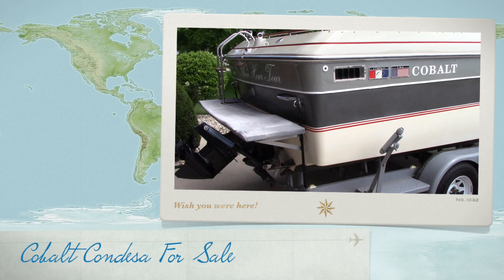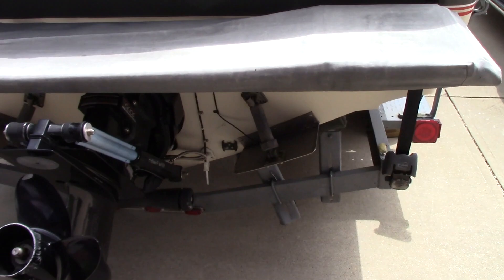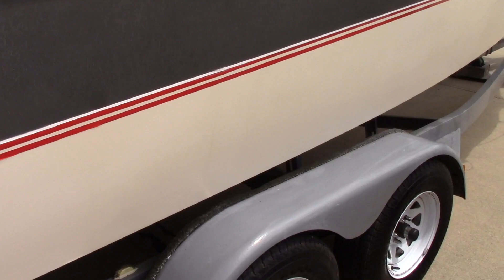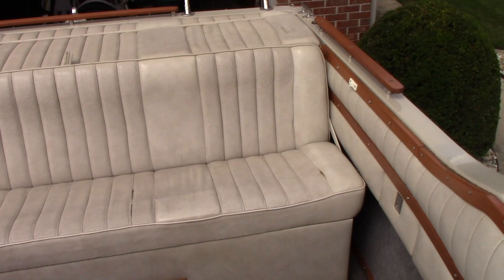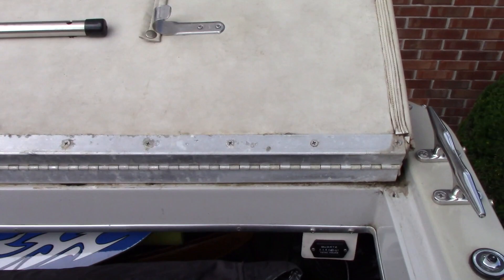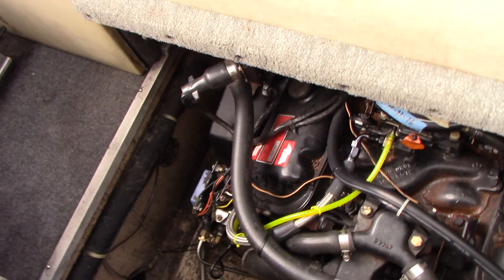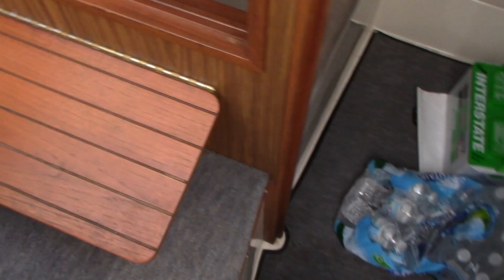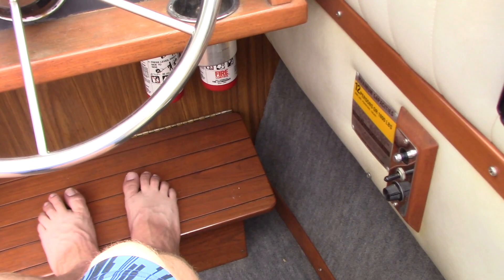1987 Cobalt Condesa For Sale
This 23' 1987 Cobalt Condesa is for sale.  Asking $9,950.  incl. trailer
Indianapolis, Indiana

Rebuilt Jasper 454 Mercury
Alpha 1
194 Hours on rebuilt engine
1991 Trailer included
New lower unit 3 years old
New fuel pump and trim pump
Dual batteries and switch
Halon system
Teak swim platform
100 gallon fuel tank
Trailer included
Porta Potti not include
Stereo and CD player

Smooth cruise check out 1:30